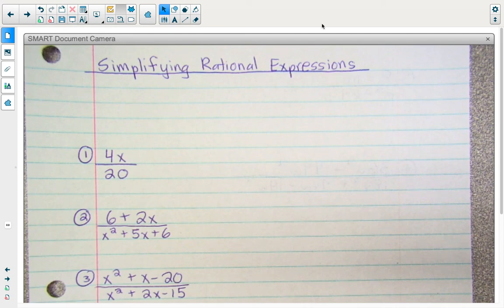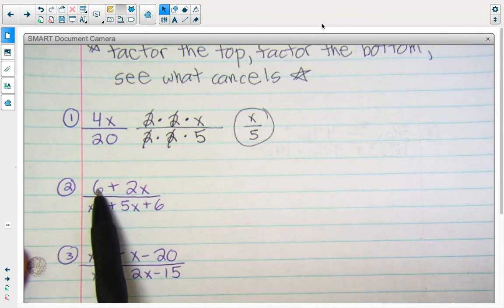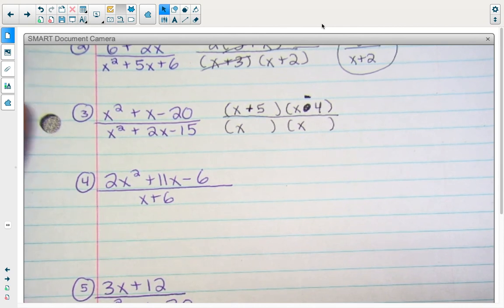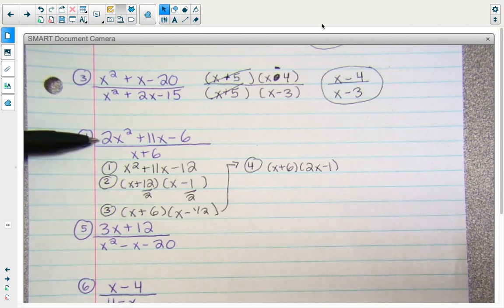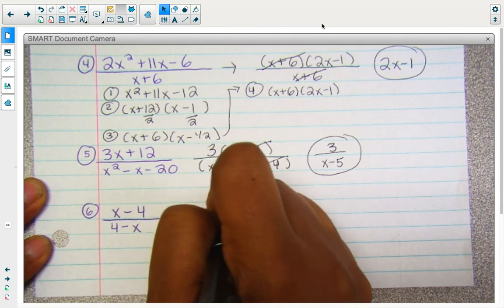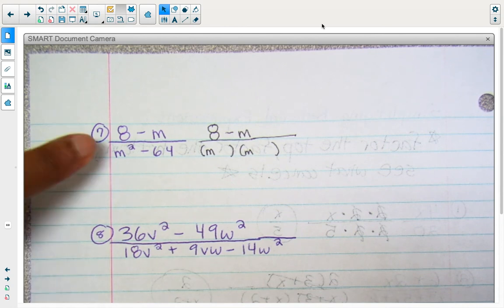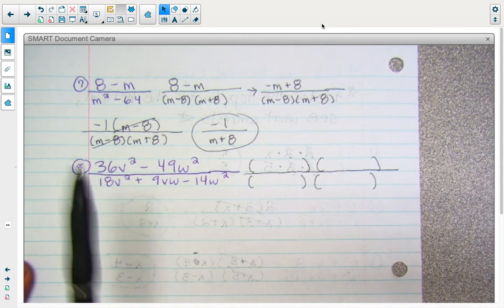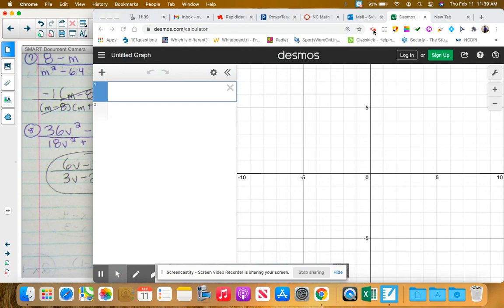Simplifying Rational Expressions